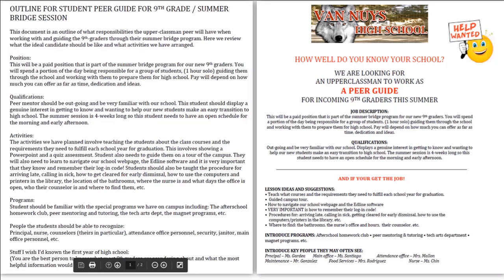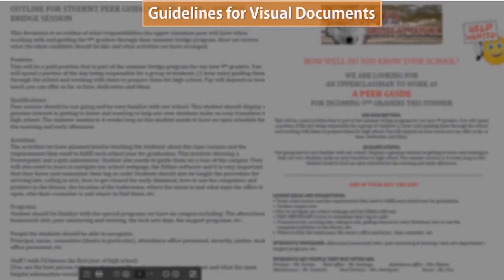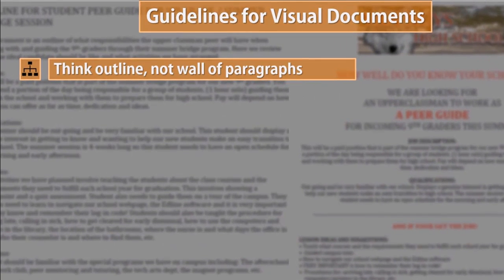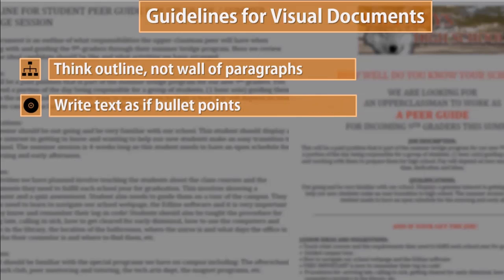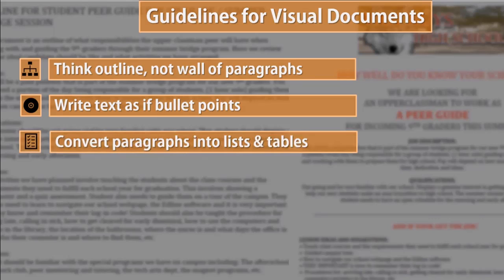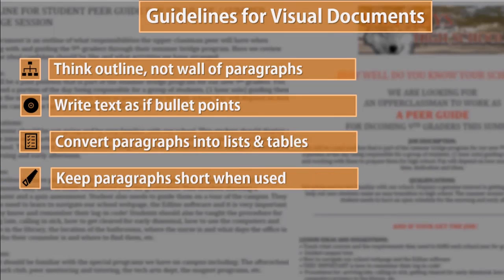Chunk It! Guidelines for Today's Visual Business Documents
Today's readers are skimmers and scanner, idea pickers and info-grazers. That means that the old rules of long paragraphs and even longer sentences are gone. Replaced by chunks of info--easily discernible, easily skimmed and scanned. This video presents 7 guidelines for the "New Business Document"--
--Think outline, not paragraphs
--Write text as if writing bullet points
--Convert parts of paragraphs into lists and tables whenever possible
--Keep paragraphs short
--Create sections with headings
--Put key points into their own chunk
--Design each chunk to stand out visually